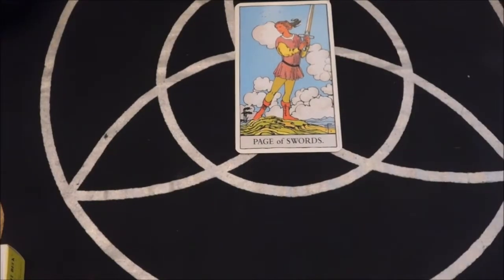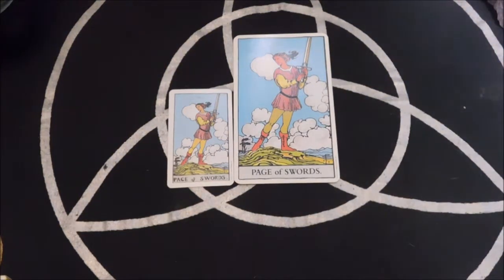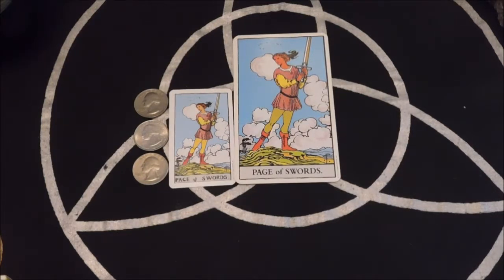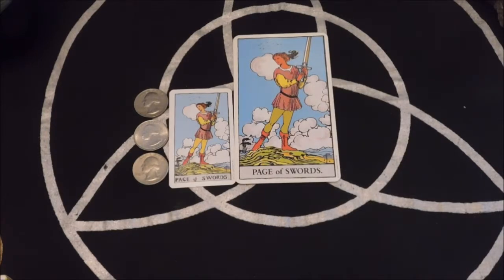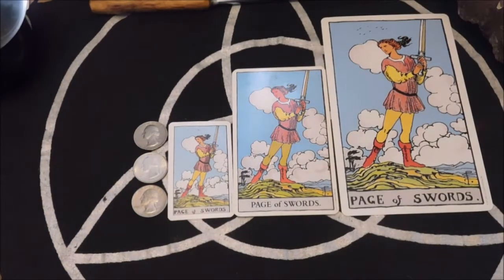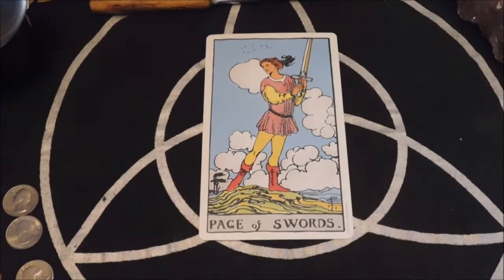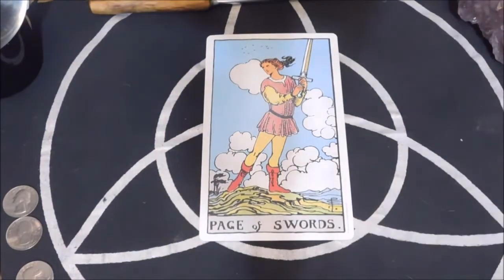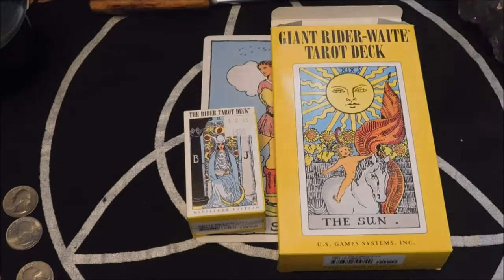Rider Waite Miniature And Giant Deck Reviews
A look at the Rider Waite Miniature Deck and the Rider Waite Giant Deck compared to the standard sized Rider Waite Deck.

Rider Waite Miniature Edition:

Rider Waite Giant Deck: